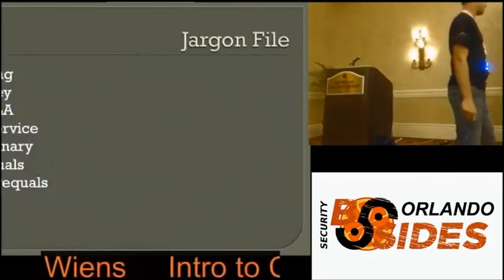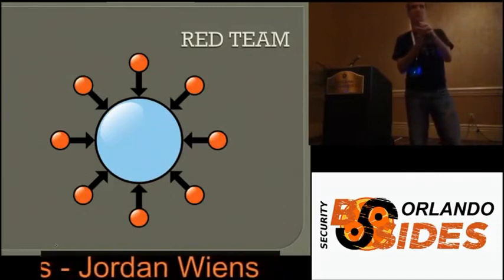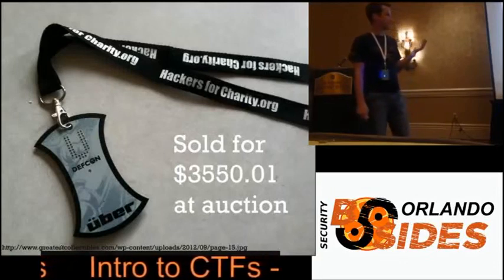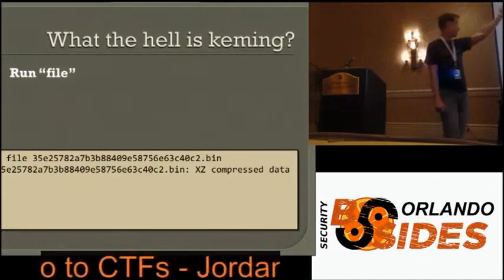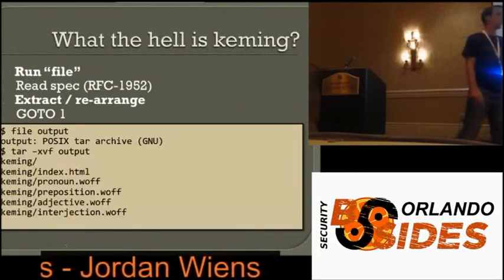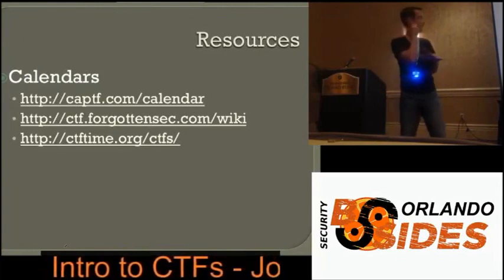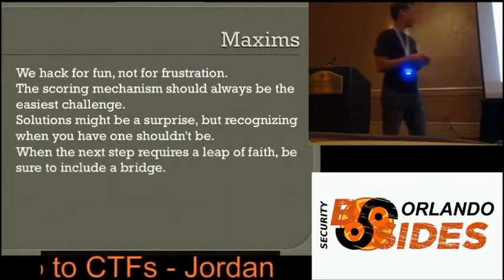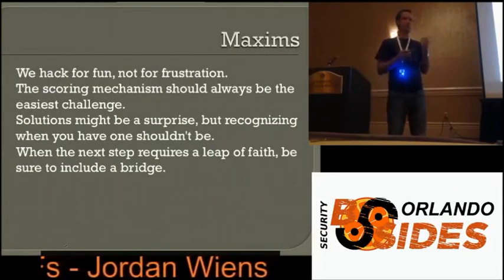BSides Orlando 2013 Bsides Orlando Jordan Wiens Capture The Flag Introduction